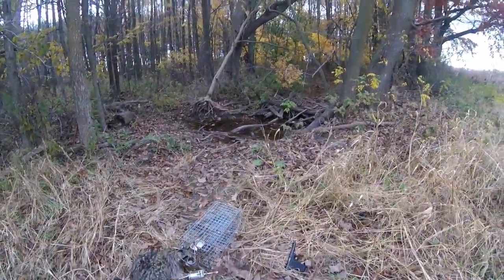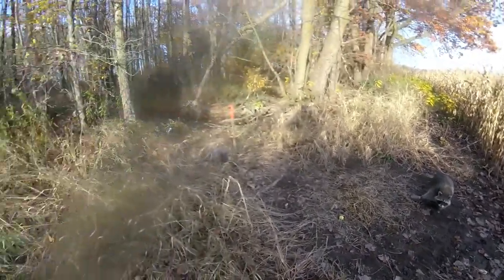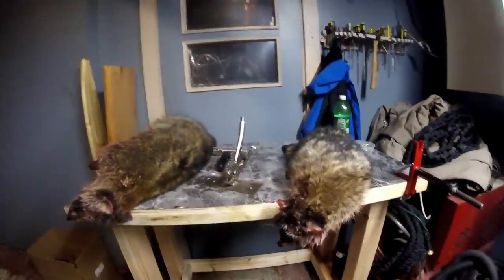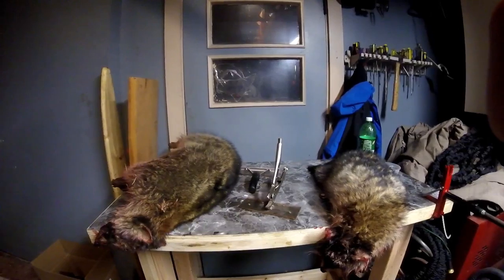First Week of Coon season and Setting Muskrat Traps